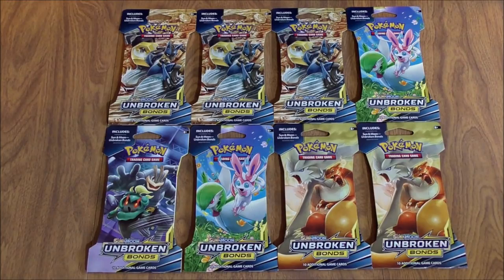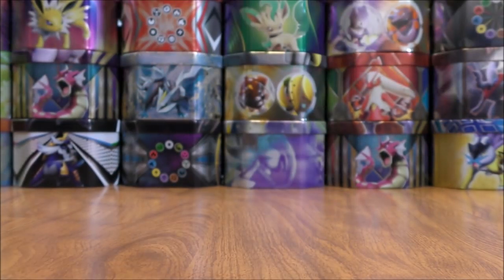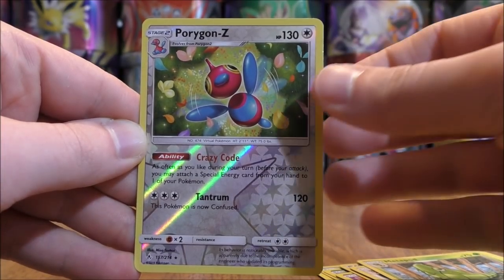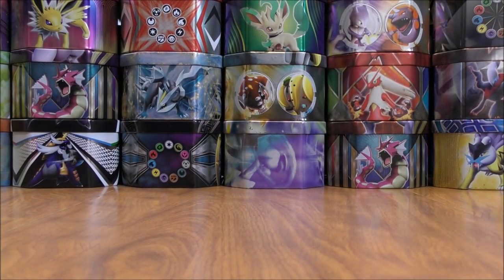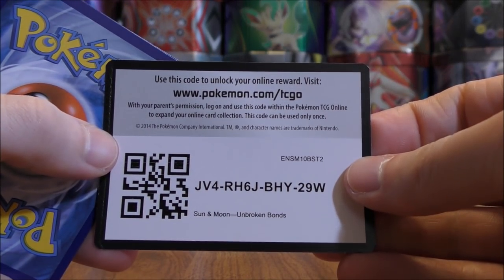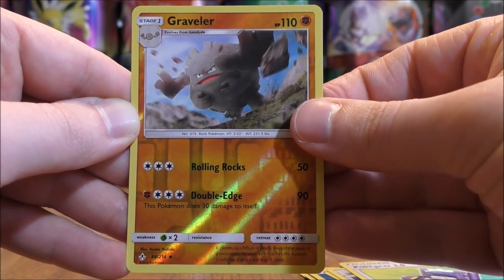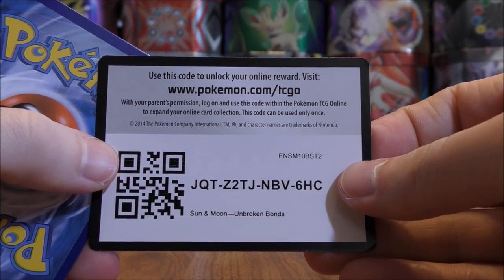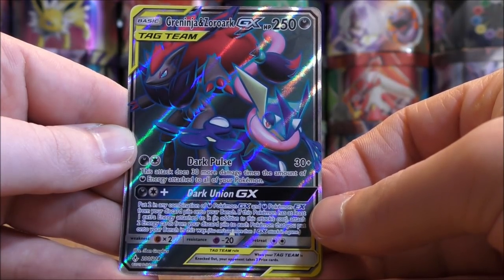8 Unbroken Bonds Booster Pack Opening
8 Pokemon TCG Unbroken Bonds booster packs are opened in this video. These packs were bought in the cardboard sleeves from GameStop for $3.99 each. Unbroken Bonds is the newest set in the Pokemon TCG, its release date is May 3rd, 2019.